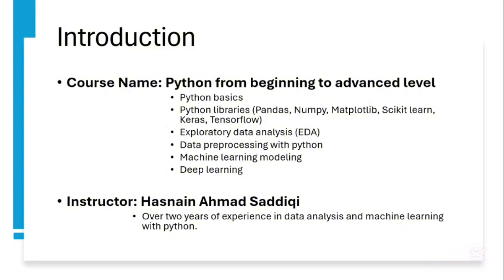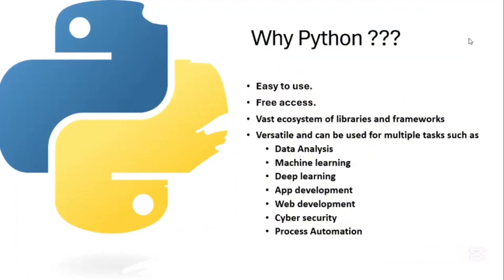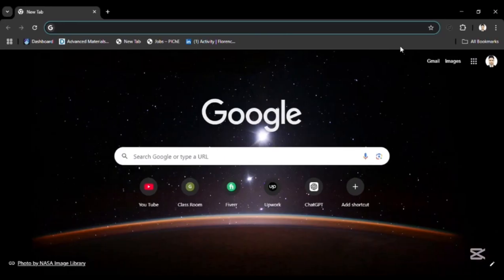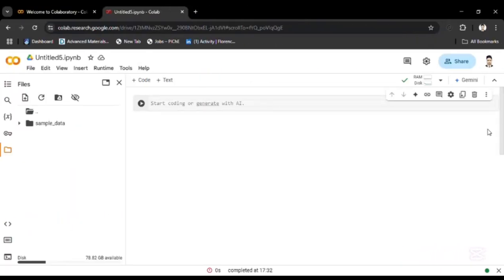1.Introduction to Python | Python Programming Course | Beginner to Advanced | Dr KS Academy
Welcome to our Python Programming Course from beginner to advanced level! 🚀 In this first lecture, we introduce you to Python, one of the most powerful and widely used programming languages in the world.

🔹 What You’ll Learn in This Video:
✅ Applications of Python in Various Fields

This course is perfect for beginners with no prior coding experience as well as those who want to advance their Python skills.